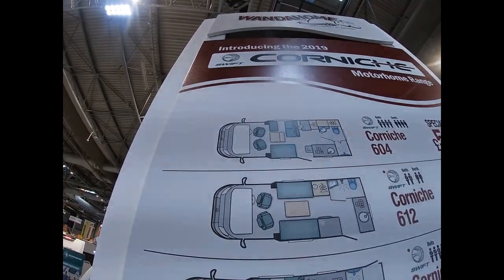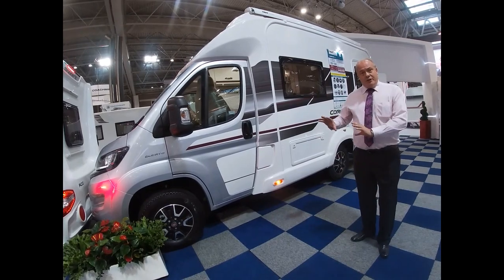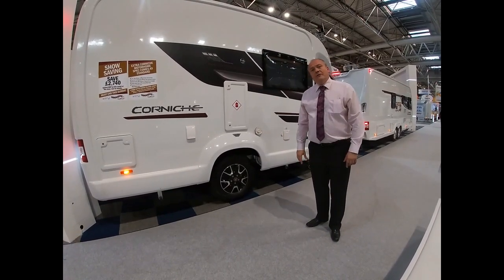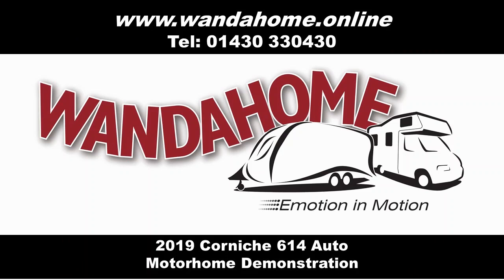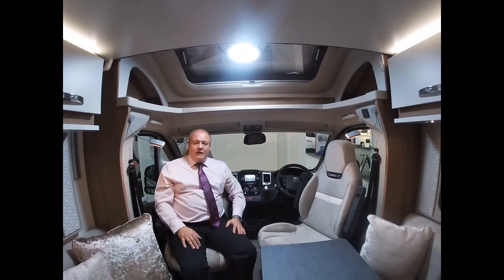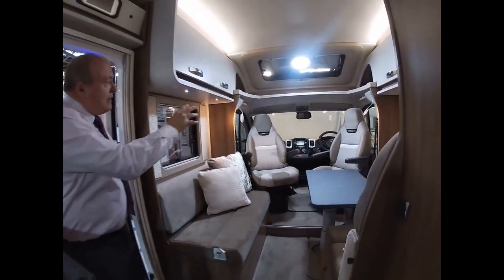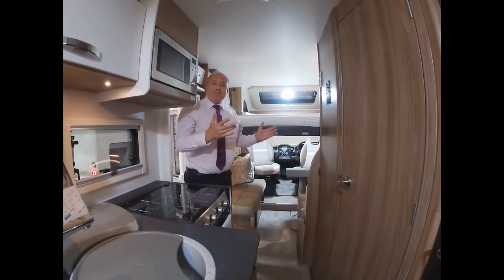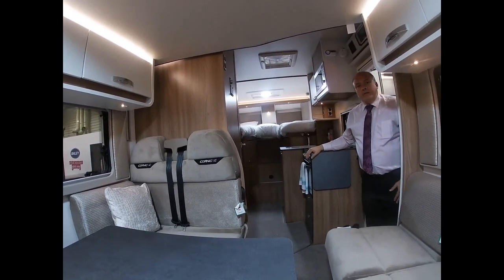2019 Swift Corniche Motorhome Range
Corniche motorhomes are manufactured by Swift, based on their Escape range.  These Corniche models are designed by Wandahome South Cave and have additional specification above the standard Escape.  This film was created at the NEC Motorhome & Caravans Show during October 2018 where 5 of the Corniche motorhomes were displayed, alongside vehicles from Bailey and Fleurette.  The film is narrated and presented by Andrew Ferriday/Sales Manager for Wandahome South Cave.